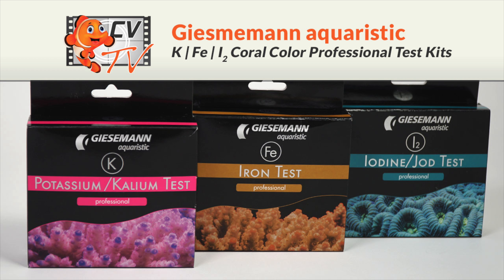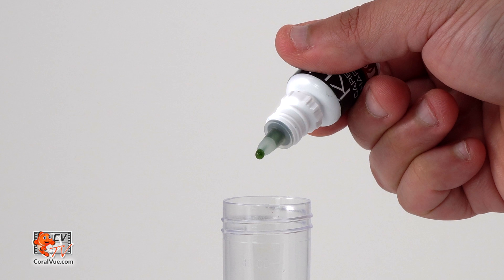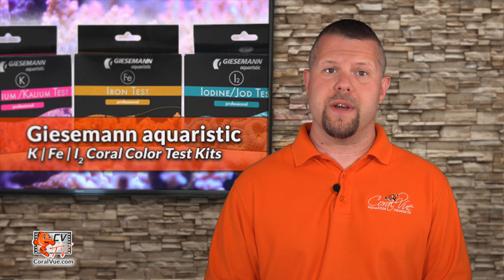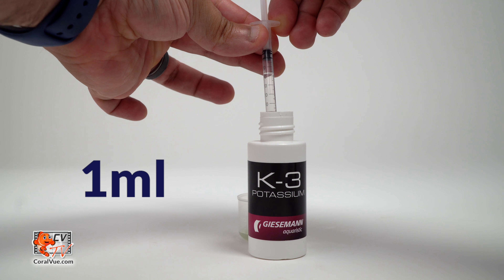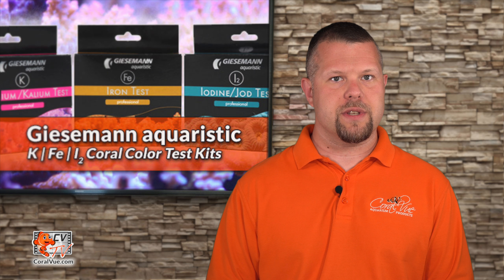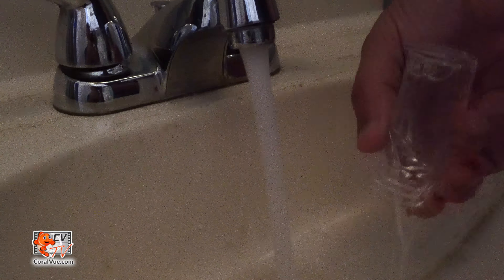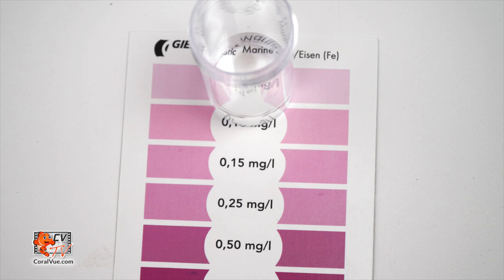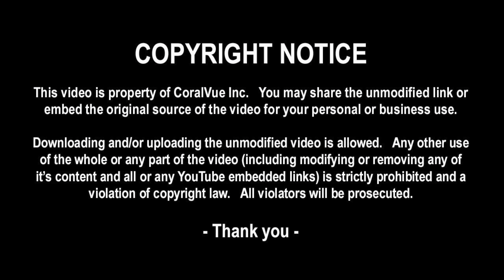Giesemann Coral Color Test Kits: Potassium, Iron & Iodine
In this new episode of [CVtv], Jeremy introduces us to the Giesemann Coral Color Test Kits.  Potassium, Iron and Iodine are elements that have been known to enhance coloration of corals as well as aid in coral health.  At the same time, overdosing of such elements can be dangerous.  Therefore, proper testing of the elements is needed to ensure the safety of our tank inhabitants.

Giesemann Aquaristic has come up with accurate and easy-to-use Potassium, Iron and Iodine test kits to help hobbyists monitor these elements while supplementing.